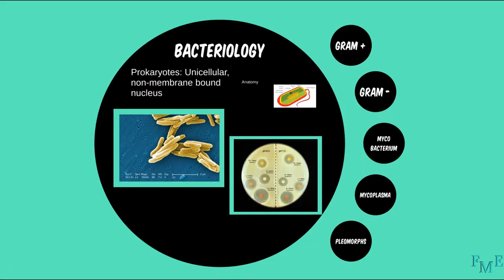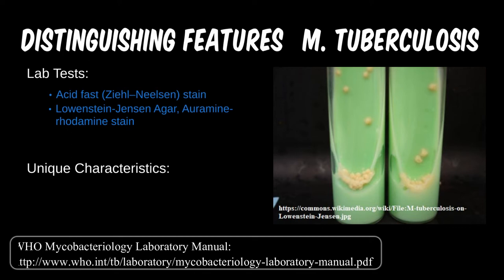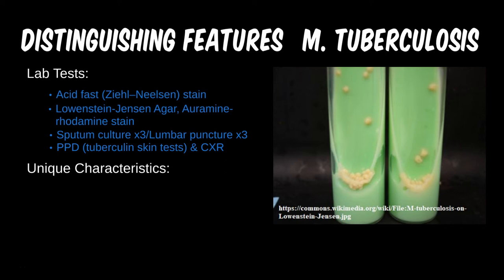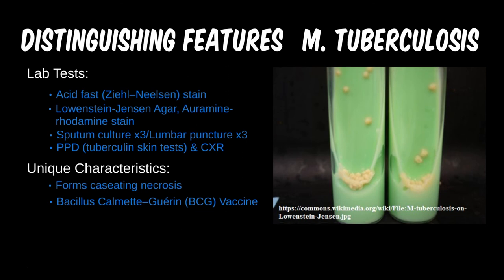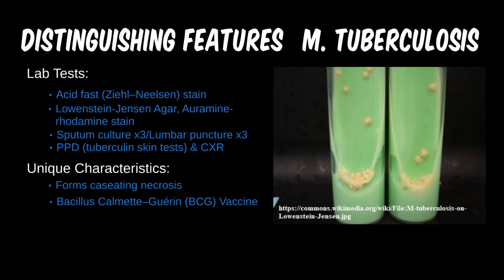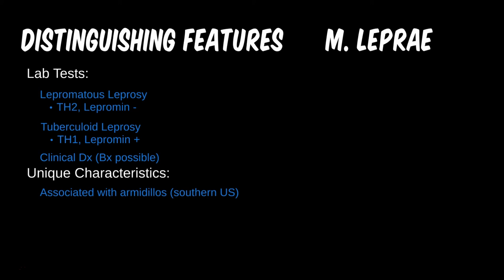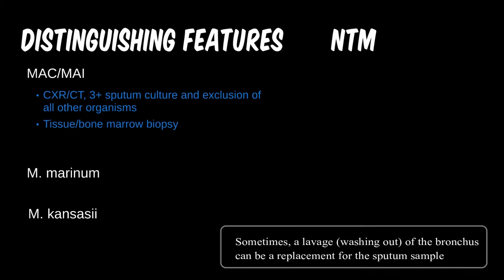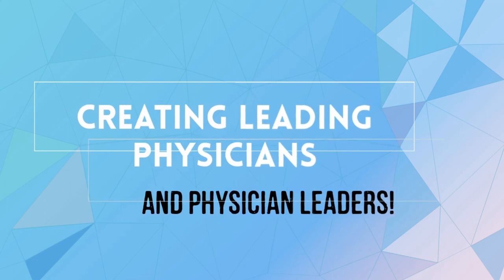Bacteria 8C: Mycobacteria (Distinguishing Features)